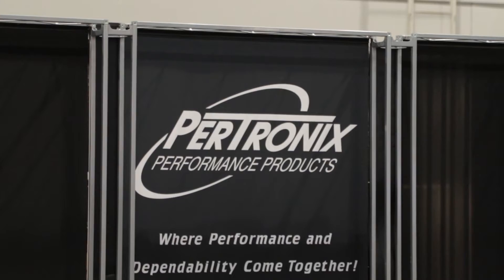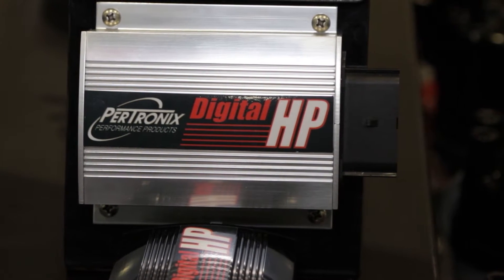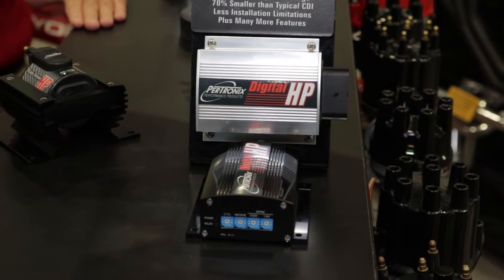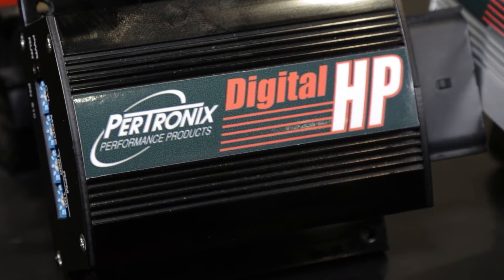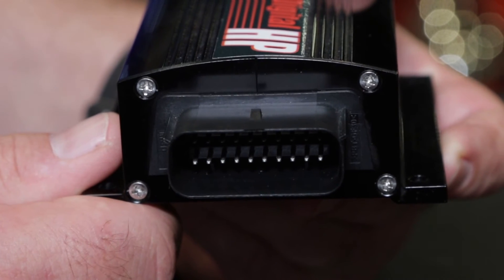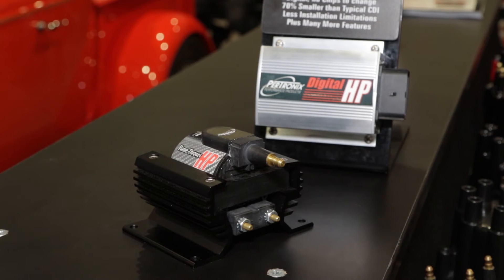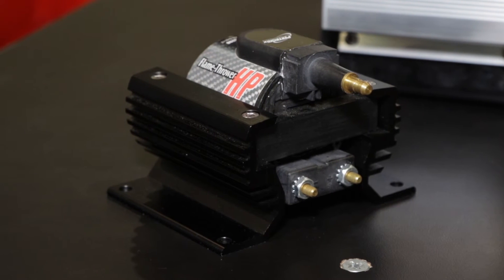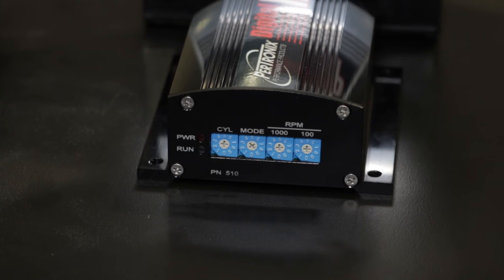SEMA 2016 - PerTronix introduces the all new Digital HP Ignition system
The all new PerTronix Digital HP Ignition System. 70% smaller size, 30% more power, 2 stage rev limiter.